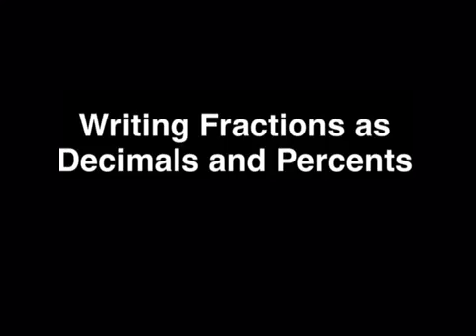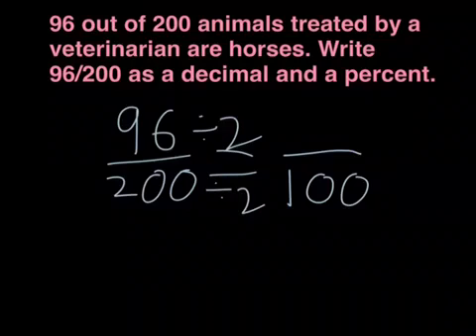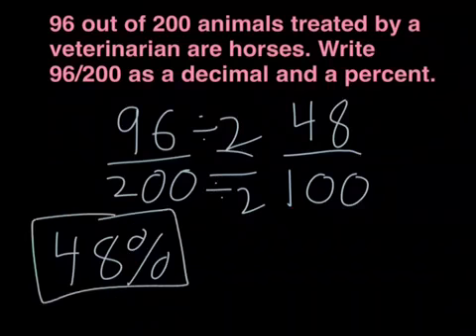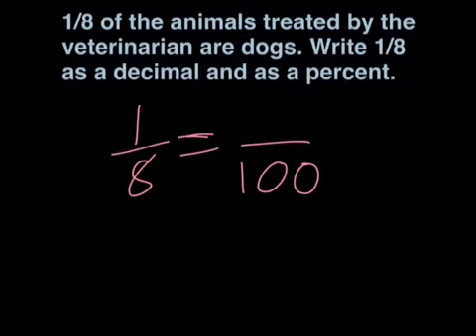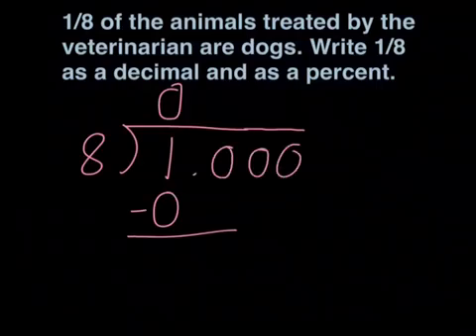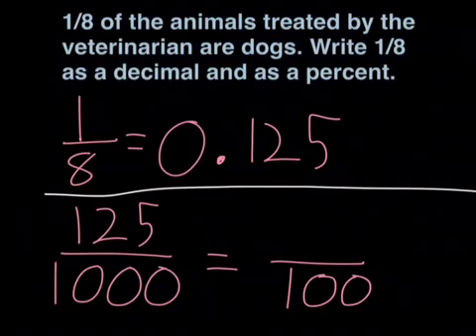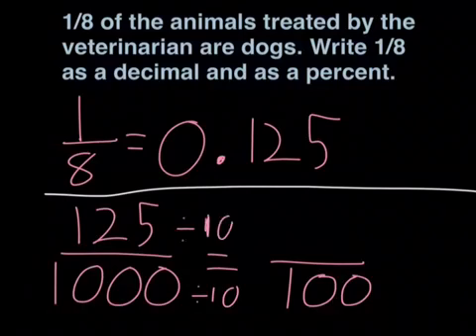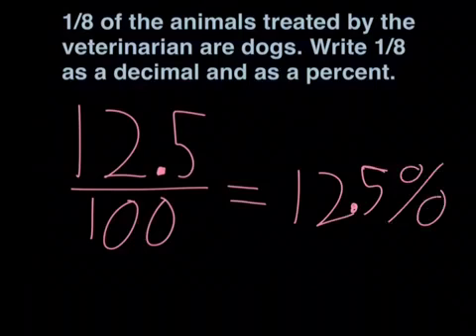Writing Fractions as Decimals and Percents